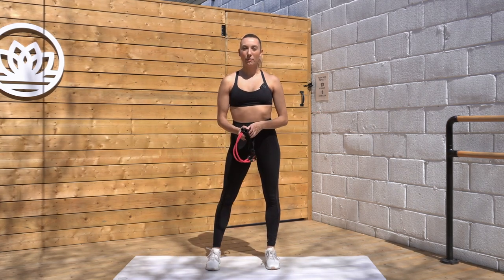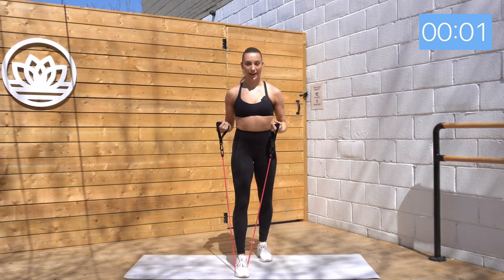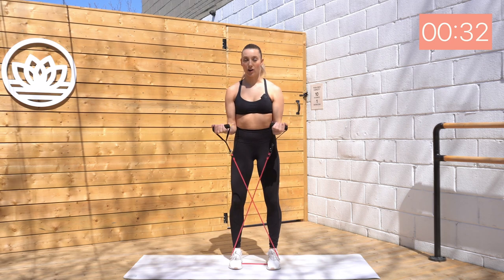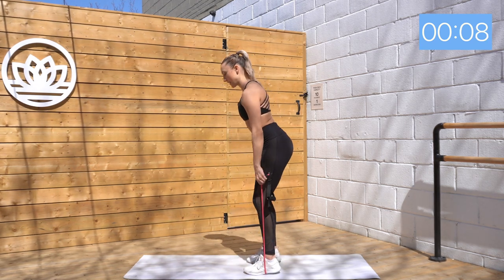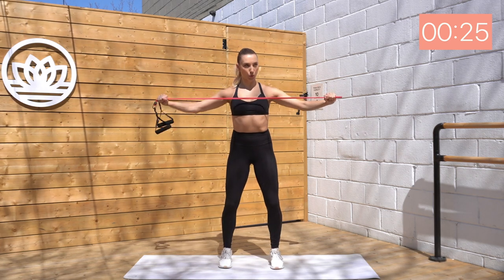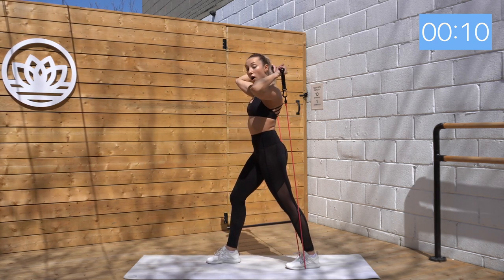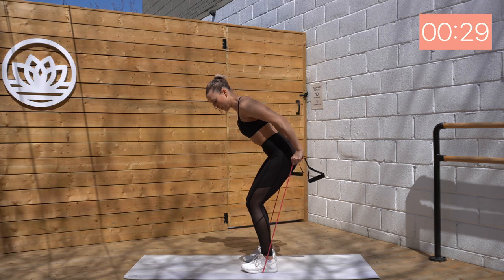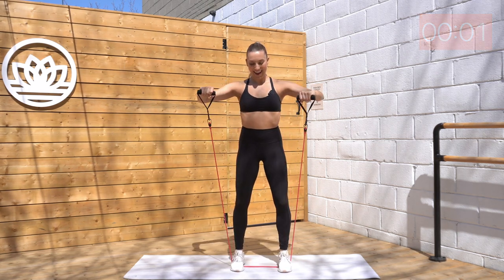10 min RESISTANCE BAND ARM WORKOUT | Tone Your Upper Body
Join me for a 10 minute RESISTANCE BAND ARM WORKOUT to tone your arms and strengthen your upper body. Intervals will be 45 seconds on and 15 seconds rest. So grab your band (light to medium resistance) and let's get sculpting! 💞 xox Mik

EQUIPMENT:
- Resistance Band with Handles (light to medium depending on strength level)